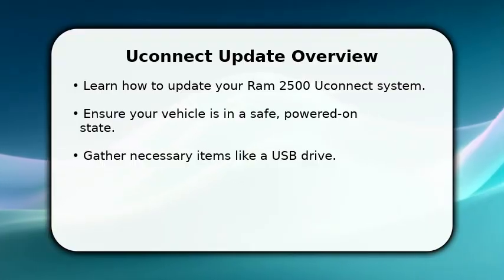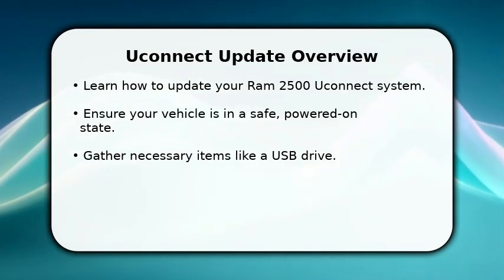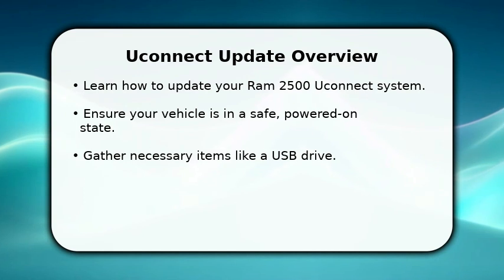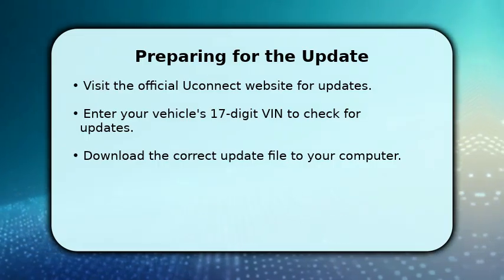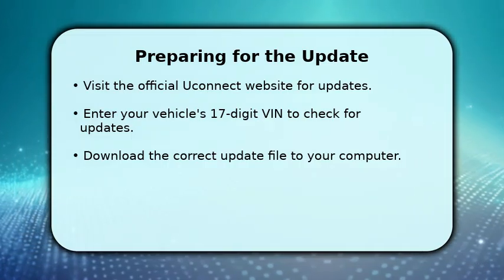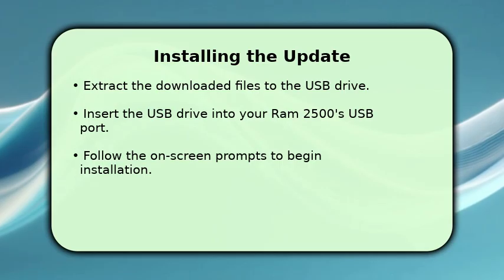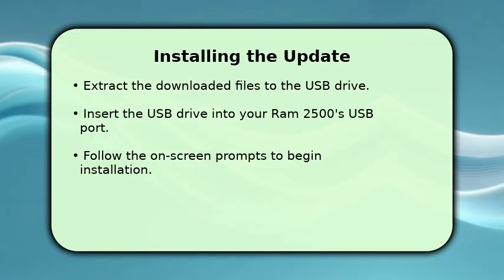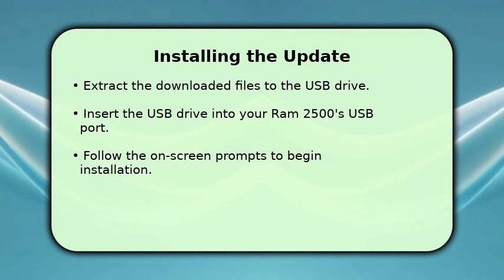How To Update Uconnect Ram 2500 - Full Guide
▸ (t) Are you tired of outdated software on your Ram 2500's Uconnect system? Look no further! In this comprehensive guide, we'll walk you through the step-by-step process of updating your Uconnect system to the latest version. From preparing your vehicle to installing the update, we've got you covered. Say goodbye to annoying bugs and hello to a smoother driving experience.